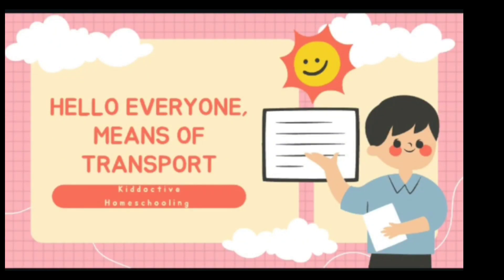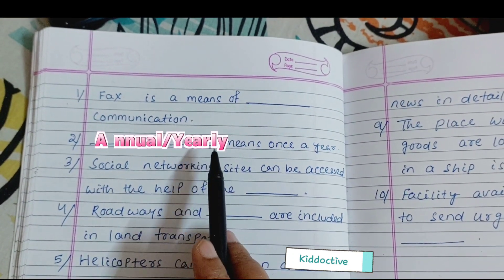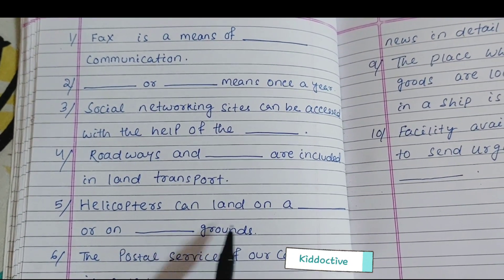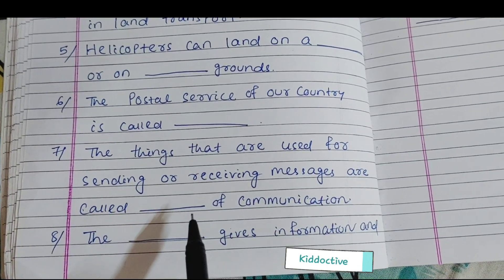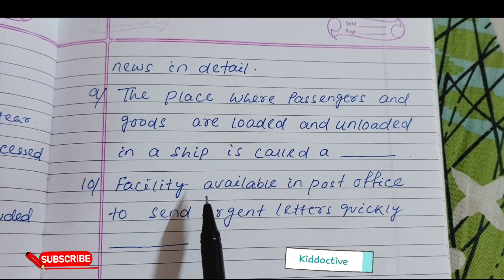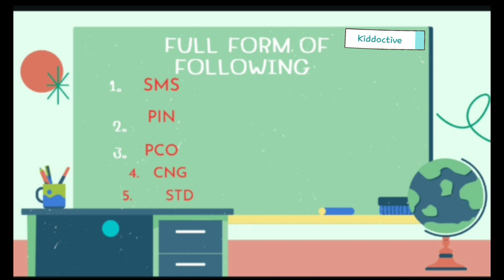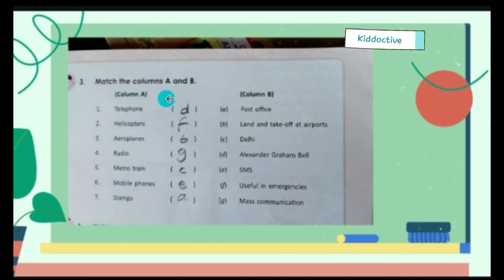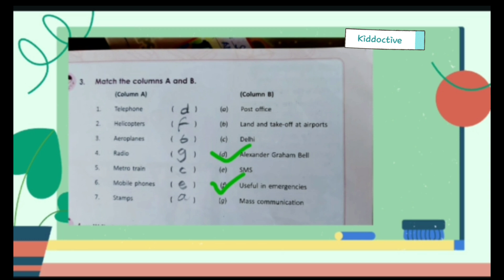Means Of Transport For Children | Types Of Transportation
🚀 Buckle up, Class 3! It's time for an exciting journey into the diverse world of transportation with our "Means of Transport Worksheet."

🚢 In this interactive video, we'll be delving into a more comprehensive study of various modes of transport, challenging and engaging young learners in a thoughtful exploration.

🌐 Name that Transport: A dynamic quiz-style activity awaits! Watch as students match the correct names to different vehicles, enhancing vocabulary and recognition skills.

🖋️ Descriptive Drawings: Let the imagination flow! Students will be encouraged to draw and describe their dream mode of transport, promoting creativity and communication skills.

🤔 Why Choose Our Worksheet?

Comprehensive Learning: A holistic approach to understanding the diverse means of transport.
Critical Thinking: Activities that stimulate logical thinking and classification skills.
Fun and Educational: Transforming the study of transport into an enjoyable and memorable experience.
If you're ready to make learning about means of transport an adventure for Class 3, hit the like button, share the excitement with fellow educators and parents, and subscribe for more engaging educational content!

Let's embark on this educational journey where exploring means of transport becomes an enriching experience for Class 3 students!